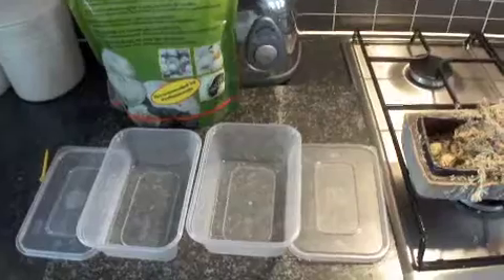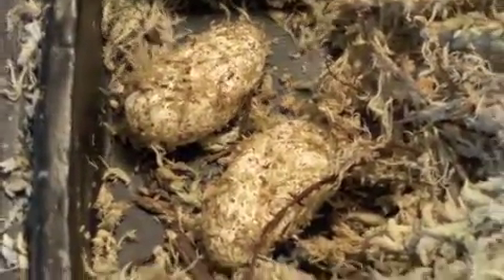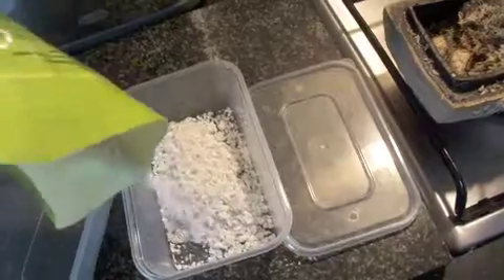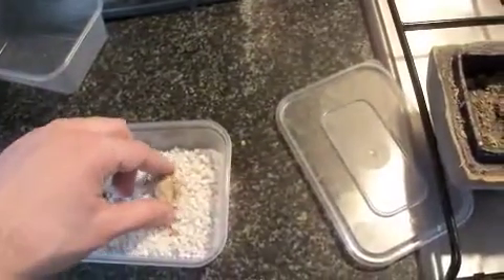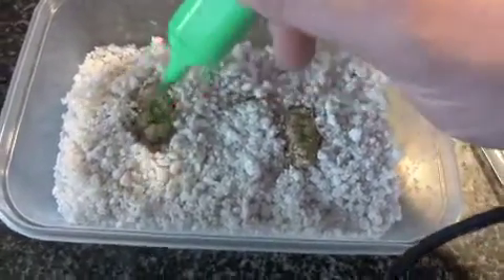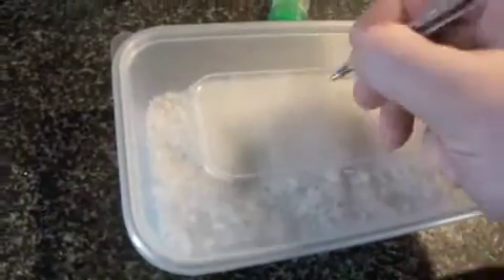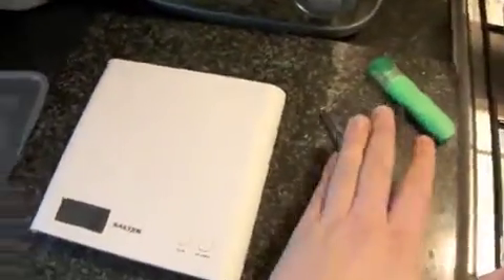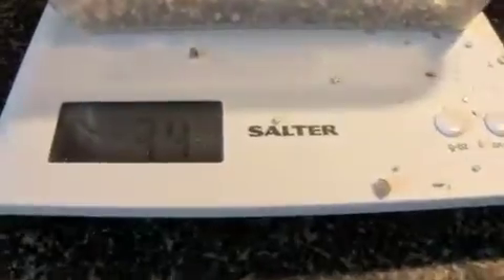How to incubate Leopard Gecko eggs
How to create an egg box for you incubator, using vermiculite or perlite, also Hatchrite from lucky reptile. guidance on ratio given by Ron Tremper and Philip de Jolli.